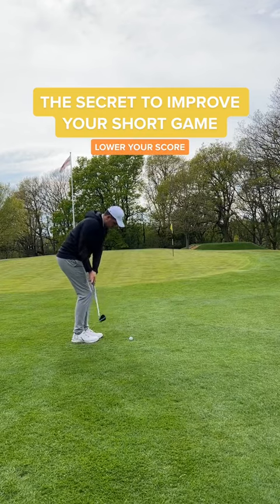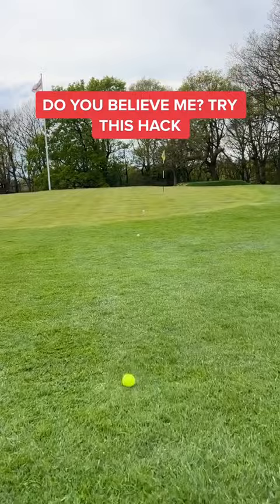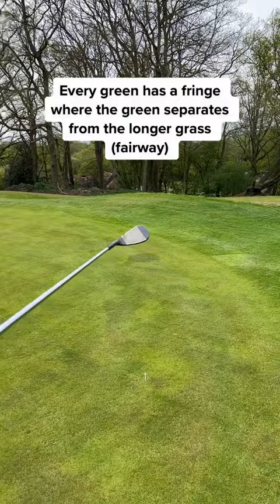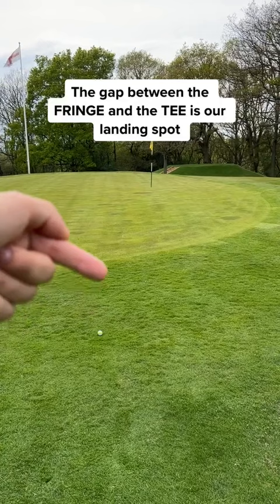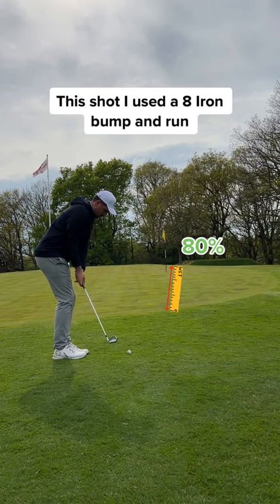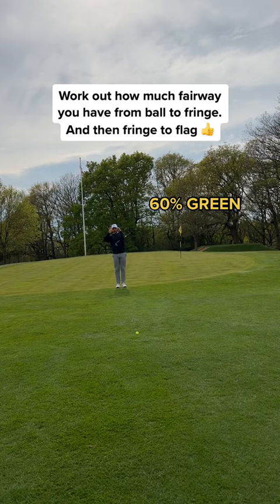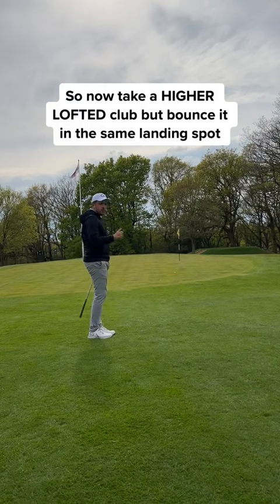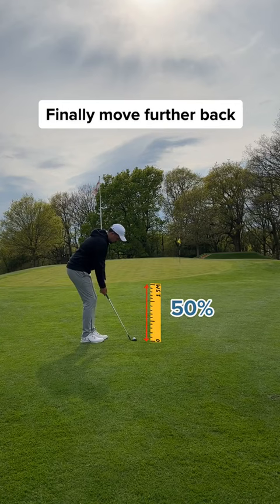THIS SECRET WILL LOWER YOUR SCORE!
This hack will instantly lower your score! You need to try this 😳🔥